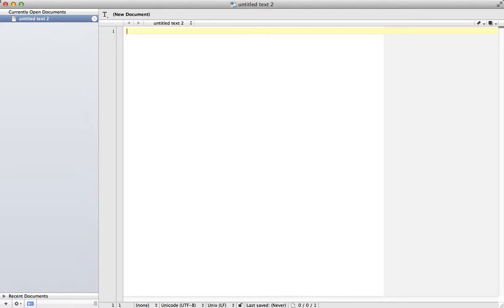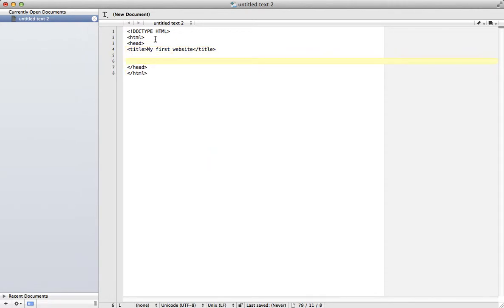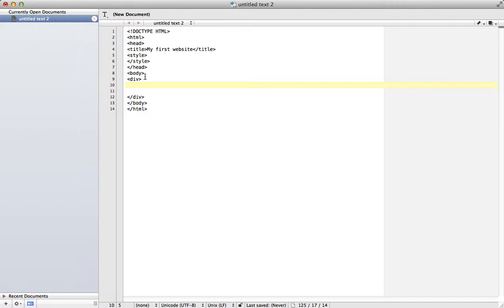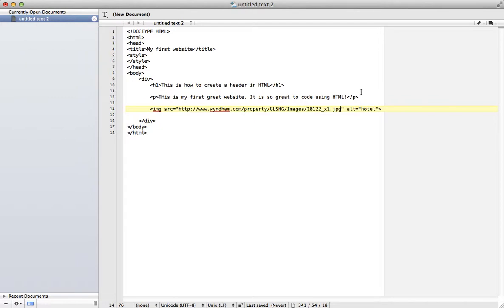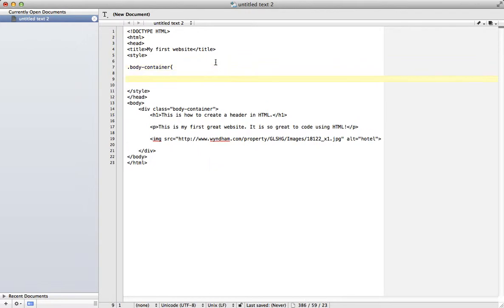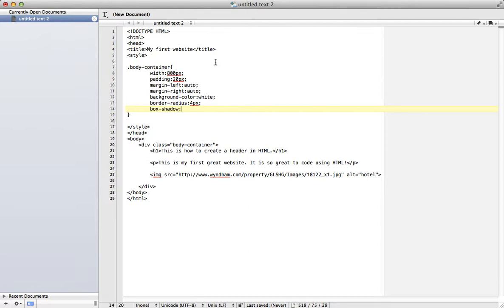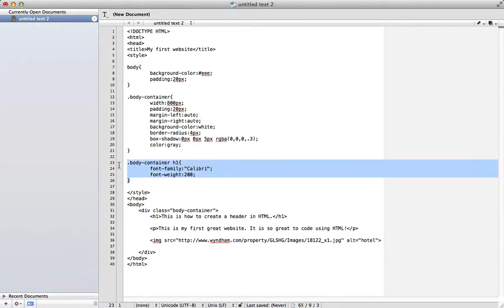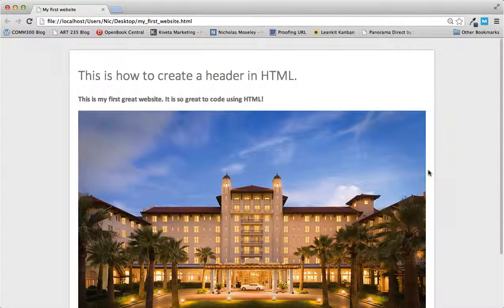HTML CSS tutorial